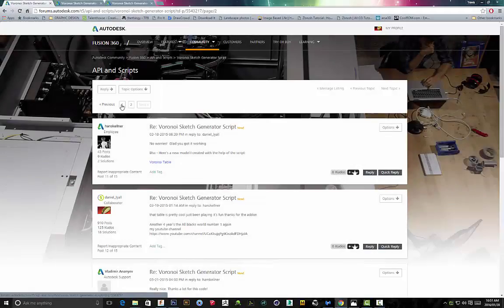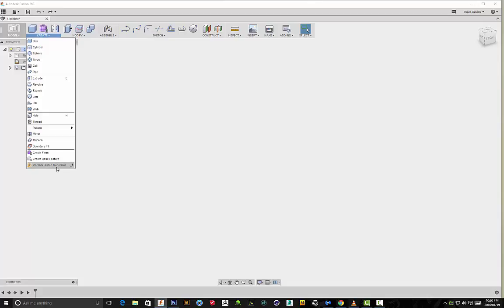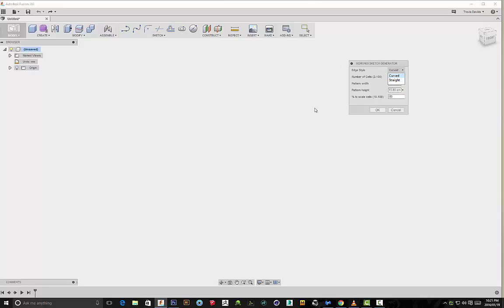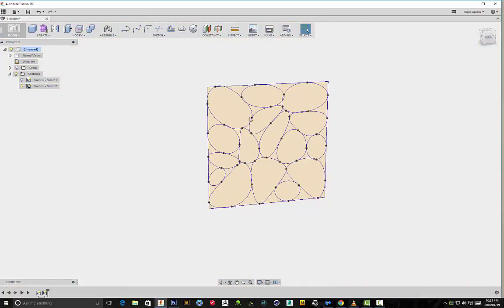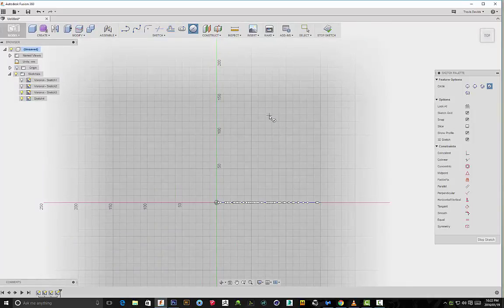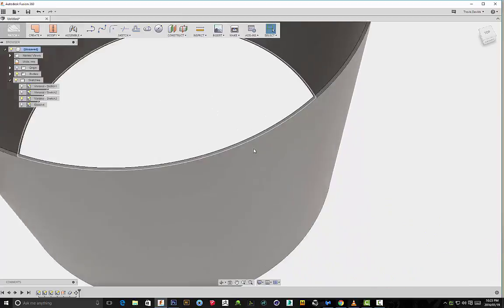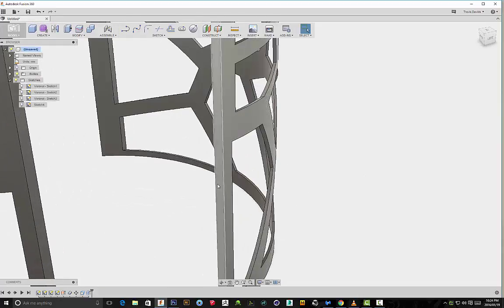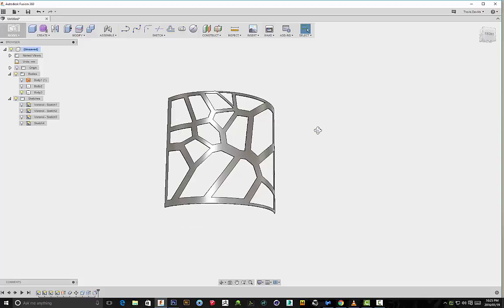Autodesk Fusion 360 - Using Voronoi Sketch Generator (REUPLOAD)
A reupload of an older Fusion 360 tutorial but it still contains some useful techniques. I'll give you an overview of the Voronoi Sketch Generator plugin for Fusion 360.